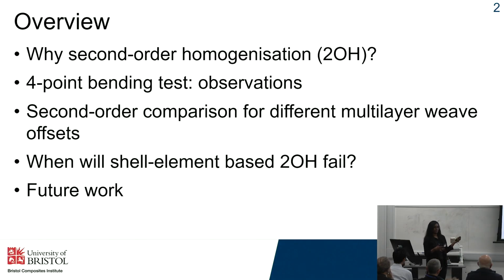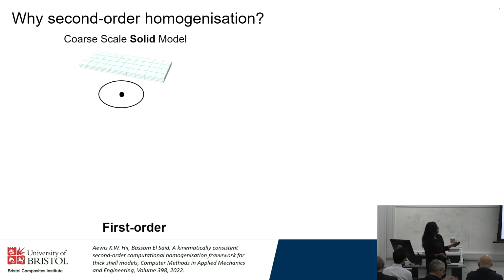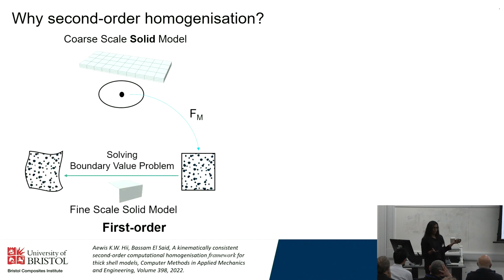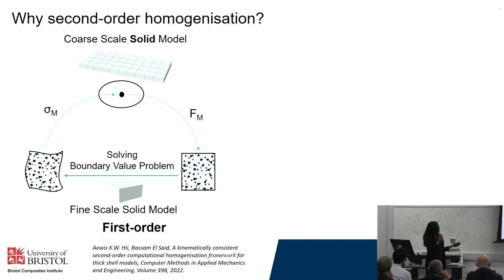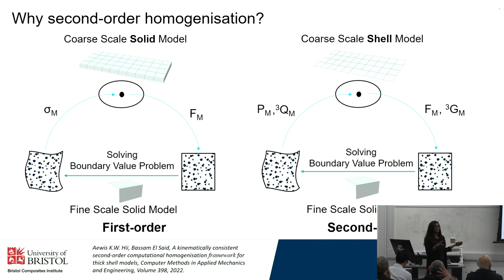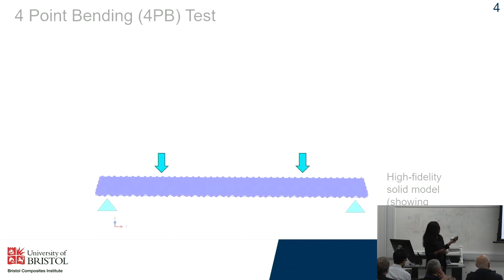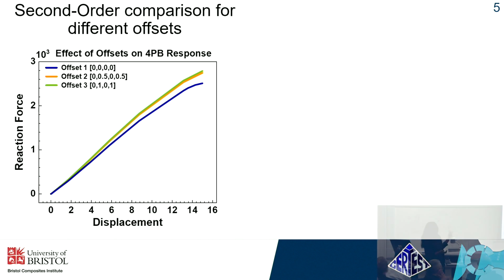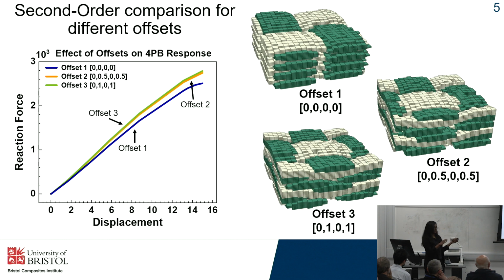2024 BCI Postgraduate Research Symposium – Athira Anil Kumar Presentation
Presenter: Athira Anil Kumar
Event: Bristol Composites Institute Postgraduate Research Symposium (26th April 2024)